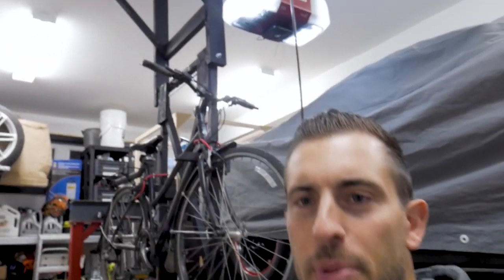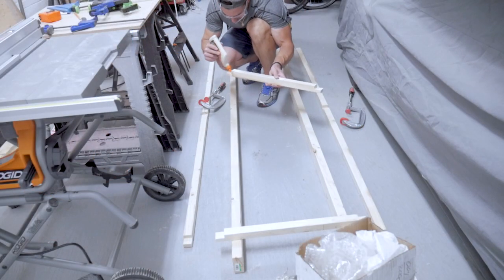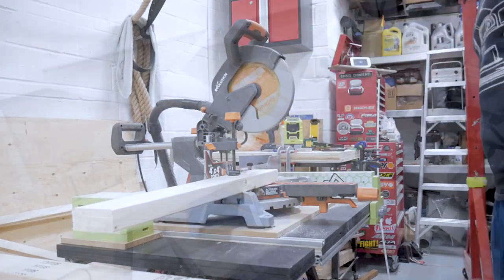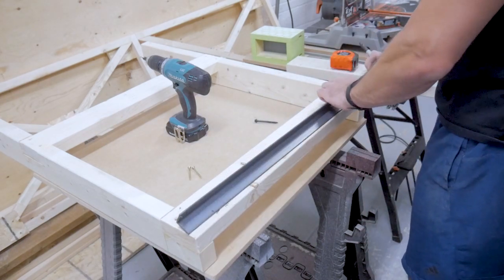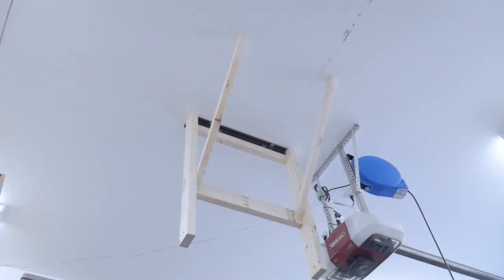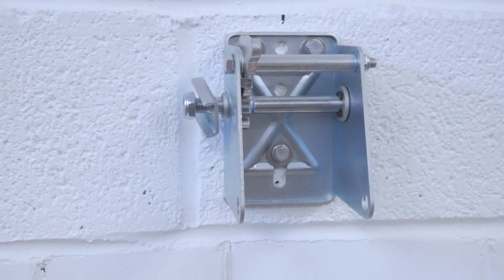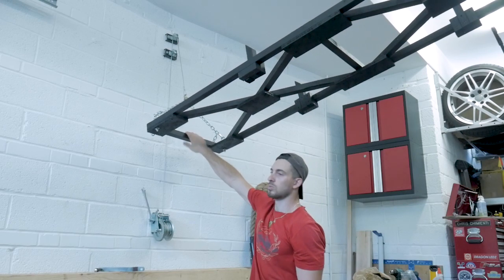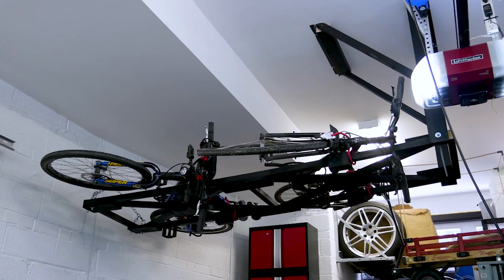How To Build A Swing Down Bicycle Storage Lift (Free Plans!)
In this video I will show you how to build a bicycle storage lift that swings down from the ceiling so that you can gain back that precious floor space in your garage! This type of bicycle storage is fantastic because you will not need a ladder to access your bicycles. The entire frame swings down from the ceiling to allow for easy access to your bikes.

Even when hanging in the vertical position, it allows you to stack two bikes vertically and get them off the ground. What a great way to utilize your space!

 Follow along to see how I built mine and see below for the materials I used to make this project.

► 2x2 Lumber
► 2x4 Lumber
► 3/4" Plywood
► 3/8" Threaded Rod, washers, nuts
► 3/8" Eye Bolts
► 1/4" Chain
► Structural Wood Screws
► Worm Gear Winch
► Steel Cable
► Pulley Blocks

Be sure that you are using a worm gear winch, or at the very least a winch with an automatic brake to control the descent of the load. This could fall on your head if the winch is left to free wheel! Be careful and be sure your load is securely attached to your joists with anchors or structural screws. Do not just use wood screws to support heavy loads!

As always, if you have any questions or comments, please leave them below! I try to answer every single question!